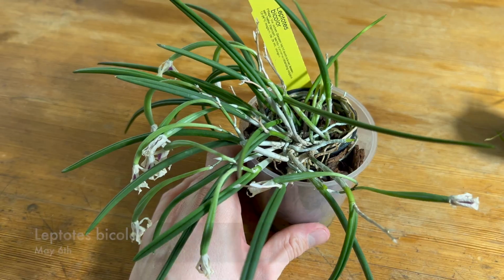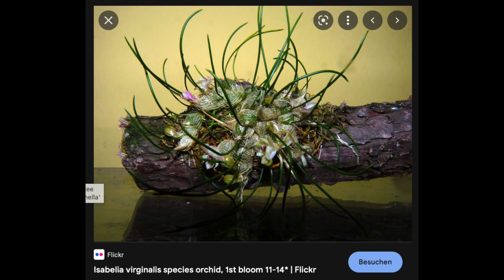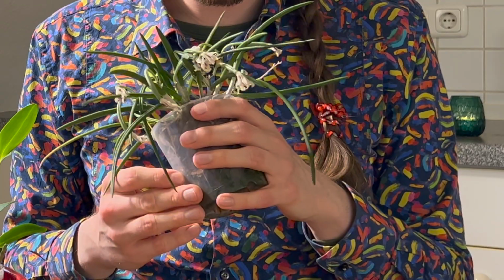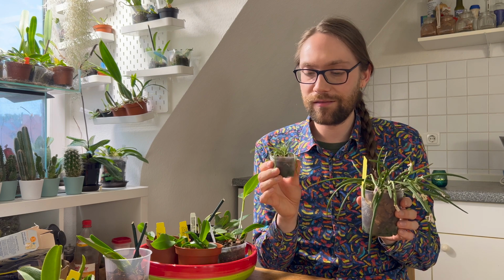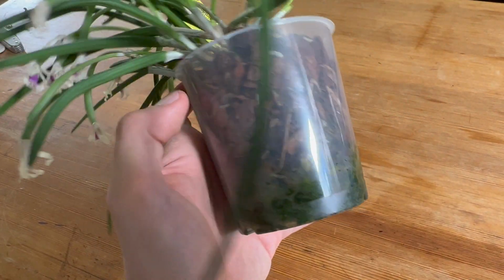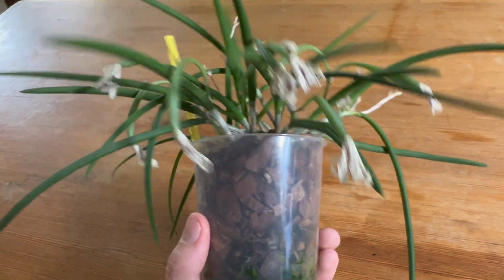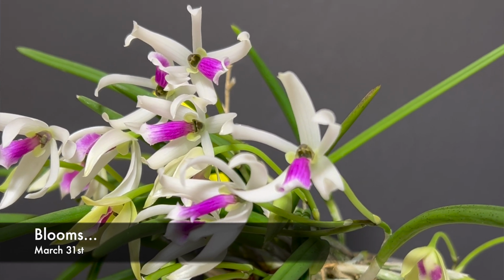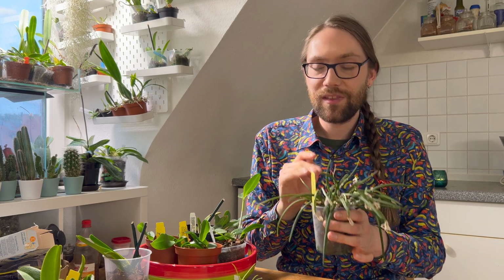CareCollab | LEPTOTES BICOLOR | Orchid species | Vanilla substitute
Hello!
Today we're having a look at a plant that almost looks like a mini-Brassavola: Leptotes bicolor!

CHECK OUT THE OTHER PARTICIPANTS

Music
Arpy - Dan Henig from YouTube library